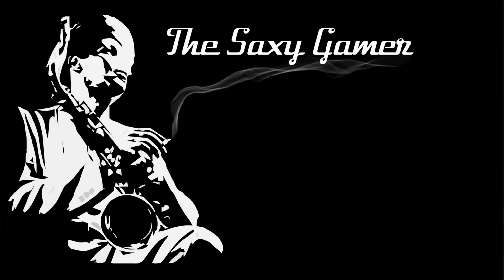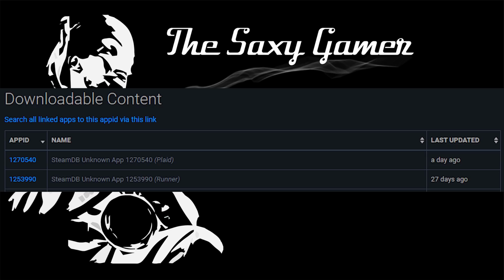Civilization VI DLC News - "Plaid" DLC Pack!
Be sure to comment to enter the giveaway to win a copy of this DLC if it doesn't come out on April 20th!

Back again with some more news about potential Civ VI DLC!  Once again, a new DLC was added to the steam database for Civ VI, this time codenamed Plaid.  This makes me think that these will be 2 small DLC's rather than a large expansion, but there is still plenty to look forward to with them!

We have a community discord!